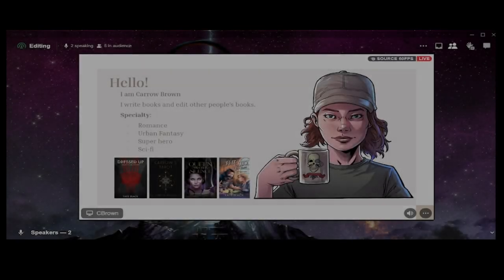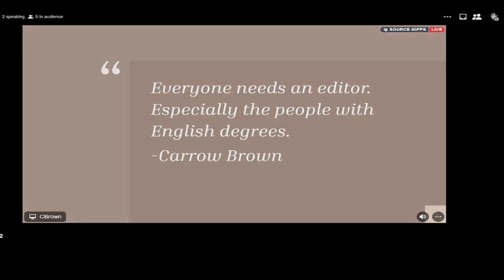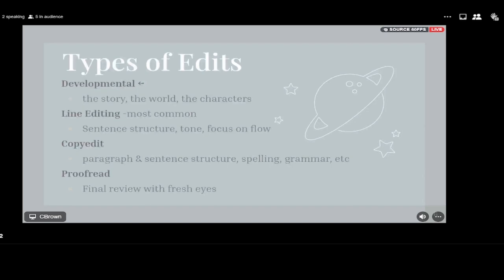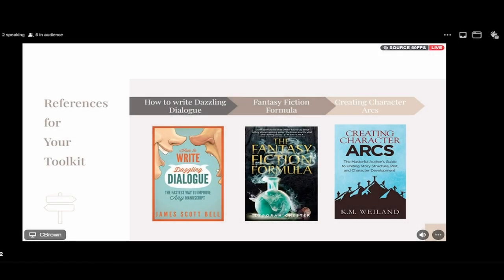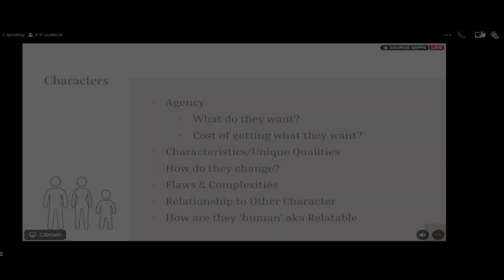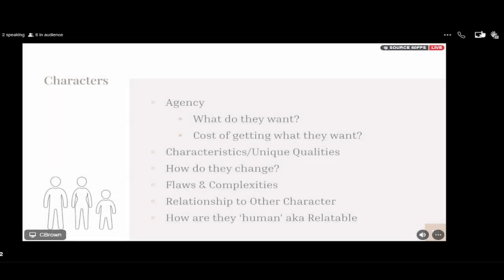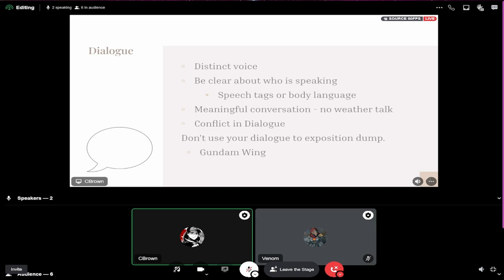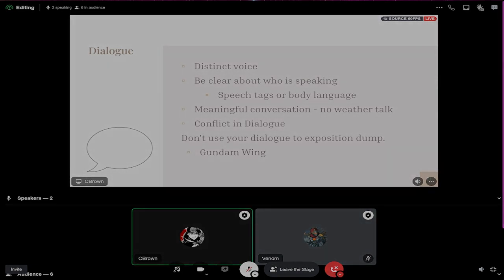Introduction to Developmental Editing [FT. Carrow Brown]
In this lecture you will learn the basics of developmental editing.

Join our Writing Club Discord Server